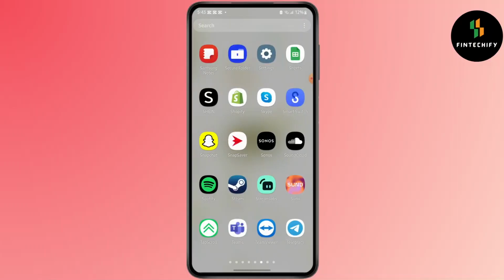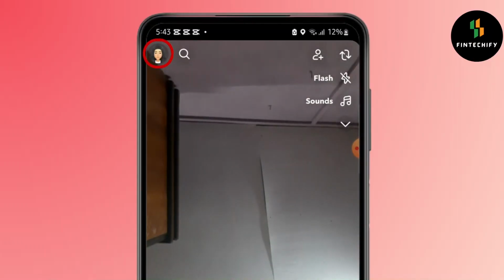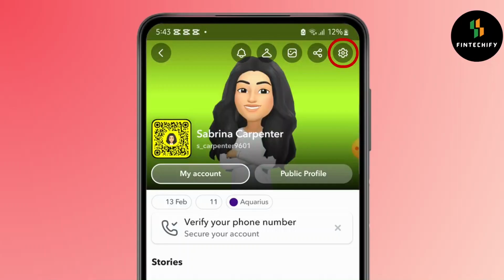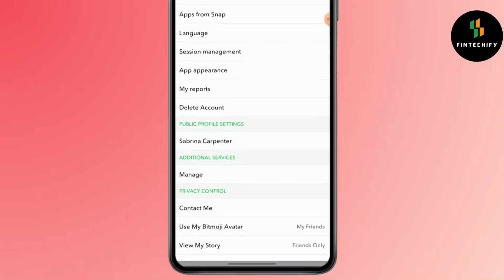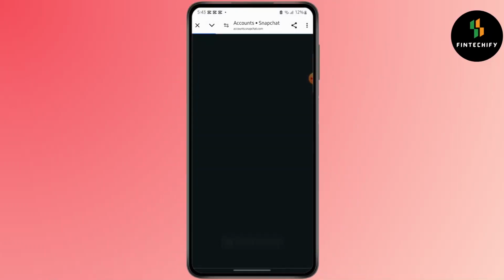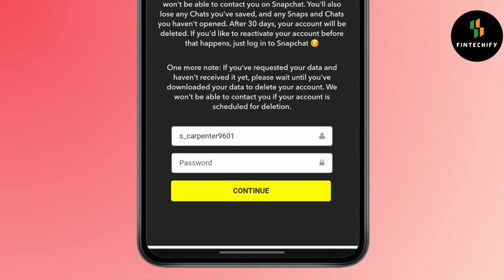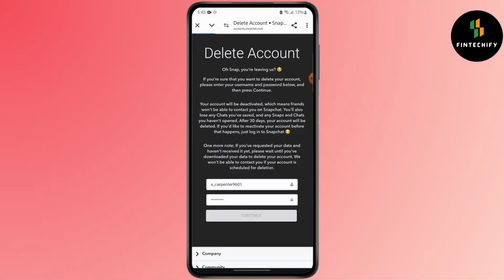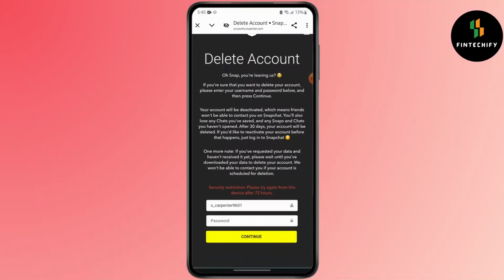How to Temporarily Deactivate Snapchat Account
Welcome to our step-by-step guide on "How to Temporarily Deactivate Snapchat Account"! If you're looking to take a break from Snapchat but don’t want to permanently delete your account, this video is for you. We’ll show you how to deactivate your Snapchat account temporarily, ensuring you can come back to it whenever you're ready. Follow these simple steps to deactivate Snapchat without losing your data or conversations. Whether it's for privacy, mental health, or just taking a break, we've got you covered!

What you'll learn:

How to deactivate your Snapchat account temporarily

Why you might want to deactivate your Snapchat account

What happens when you temporarily deactivate your Snapchat account

How to reactivate your Snapchat account after deactivation

How to protect your privacy on Snapchat during deactivation

Common questions about Snapchat deactivation